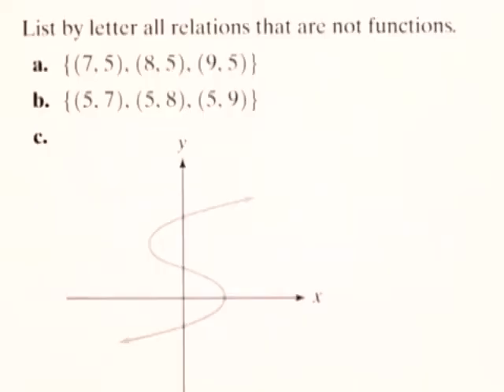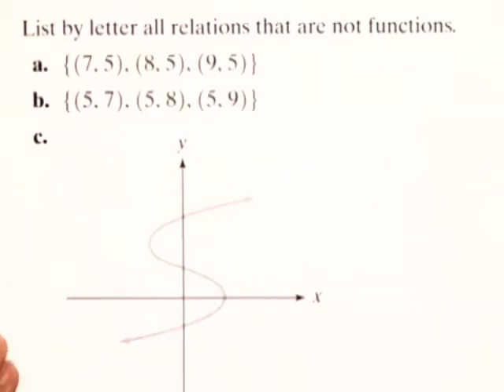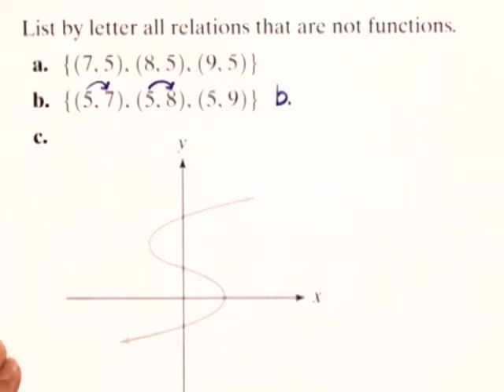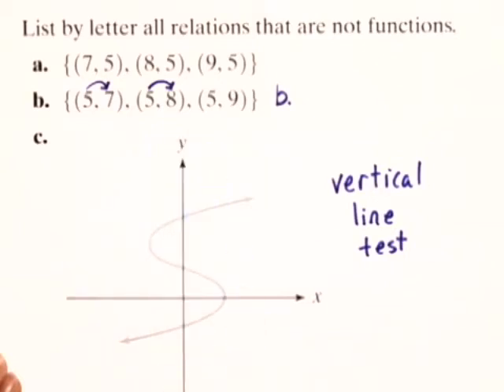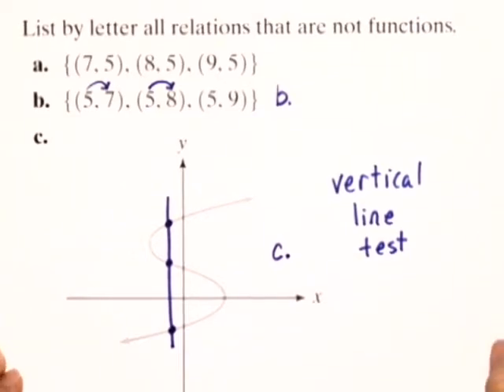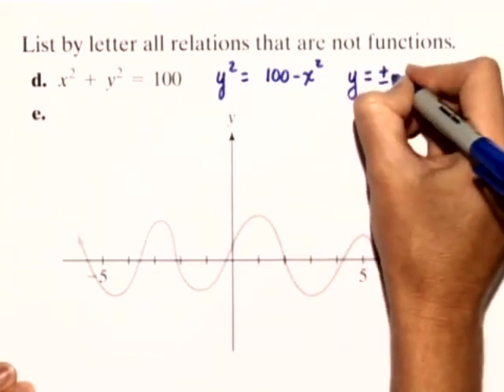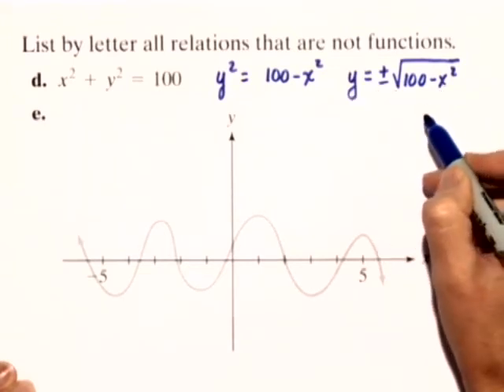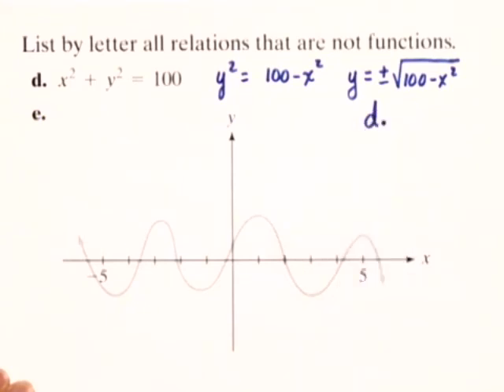Blitzer PREC 5e ChapterTestPrepVideo CH1 #01